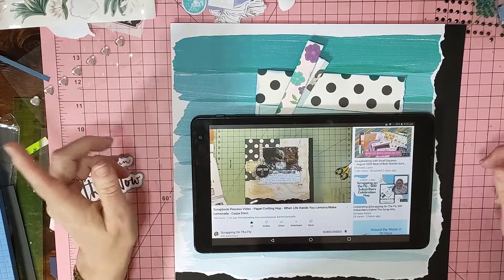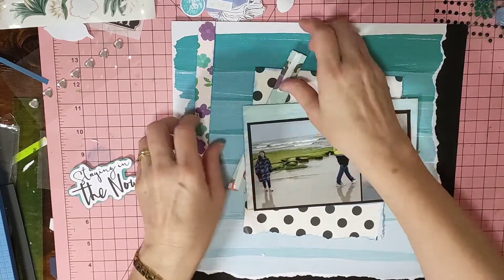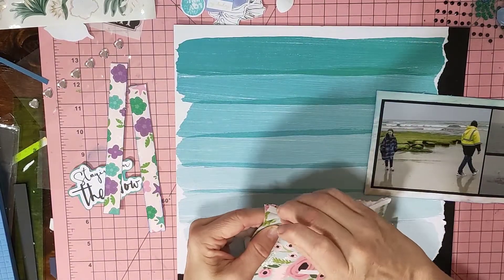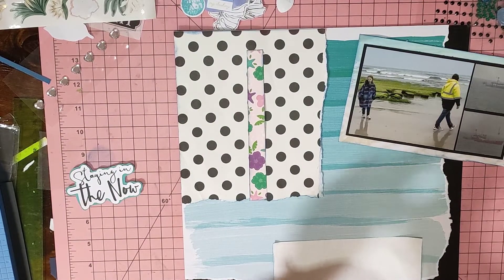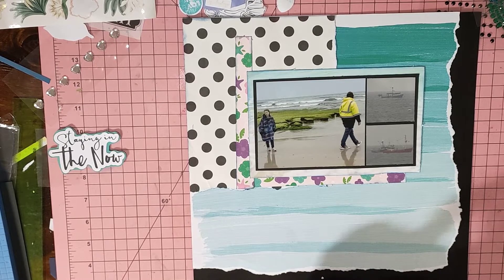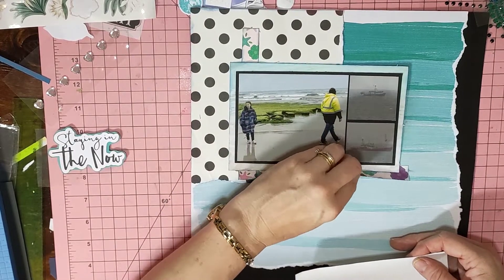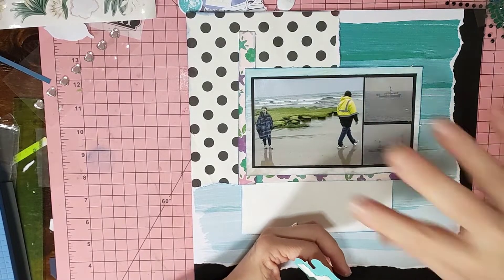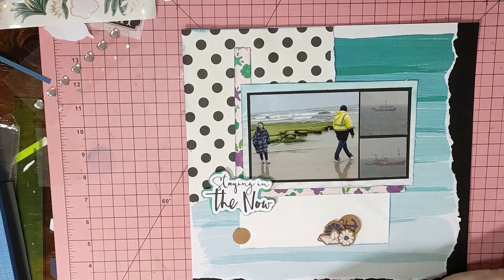Scrapping on the Fly 500 Sub Hop / Around the World in 30 Days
Hi Everyone,
People playing along with Kristen's hop are

Kristen from @scrappingonthefly1217
Desiree from @Afternoonwithrae
Roni Sue from @RoniSueScrapper
Moira from @MoiraOReilly
Meggy from @CraftyMeggy
Rebecca from @RebeccaLockhartScraps
Shannon from @scrappingwithShannon
Maggie from @papers_2_pages275
Sonia from @dropthecolorsonia3332
Kim from @KimFergusonpapercrafting
Kelsey from @kelseymw1991
Adam from @ScrappyAdam
Mel from @MelWScrapping

Around the World in 30 Days

Shannon from @ShannonAllor
Kristen from @scrappingonthefly1217
Christy from @ChristysBeautifulLife
Jacqie from @jqcrafty
Kelsey from @kelseymw1991
Moira from @MoiraOReilly
Mel from @MelWScrapping
Desiree from @Afternoonwithrae
Rebecca from @RebeccaLockhartScraps
Jody from @FloppyEaredFarm
Shannon from @scrappingwithShannon
Maggie from @papers_2_pages275
Sonia from @dropthecolorsonia3332
Kathy from @scrappykathy
Sandie from @Steakgoddess
Lara from @scrappykea
Alice from @ScrapHappy
Jennifer from @JenniferGagne
Vanessa from @capril77
Crystal from @pineapplepapers
Cheryl from @WatchCherylScrap
Kristin from @kristincrafts2454
Janet from @GalaxyGirlCreations